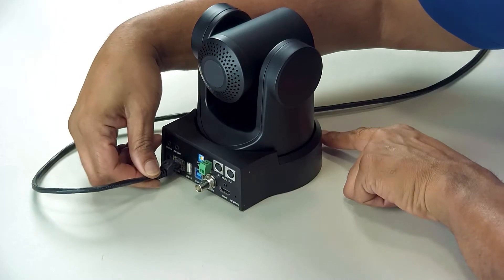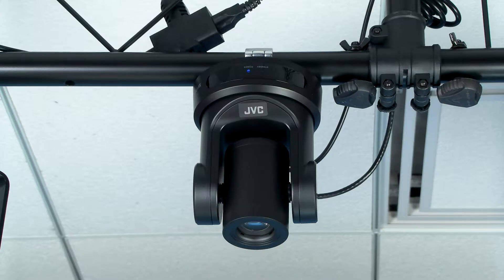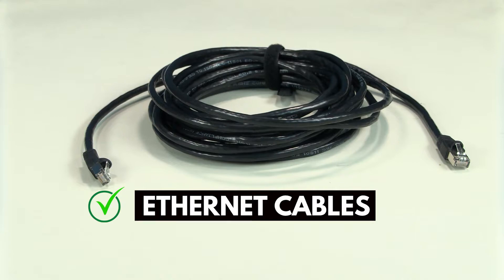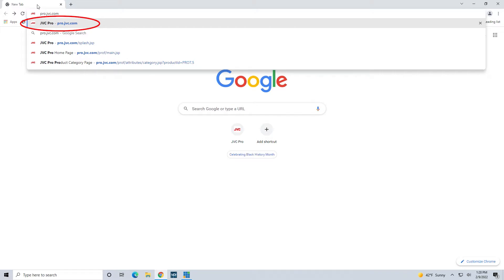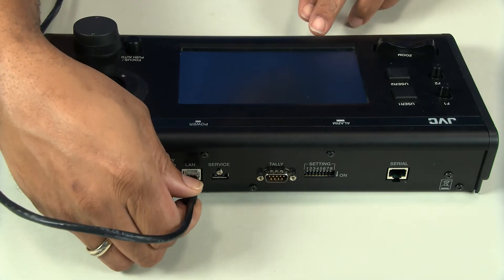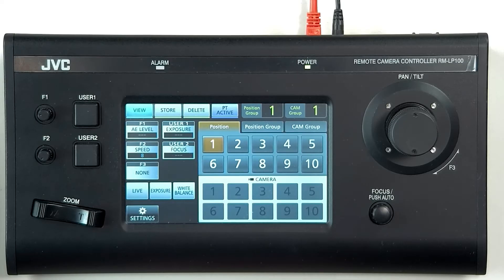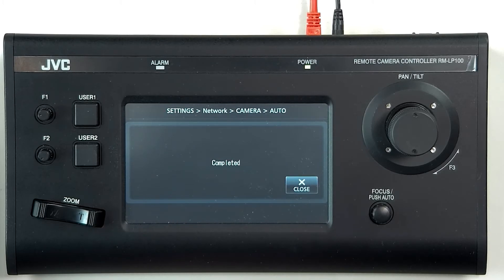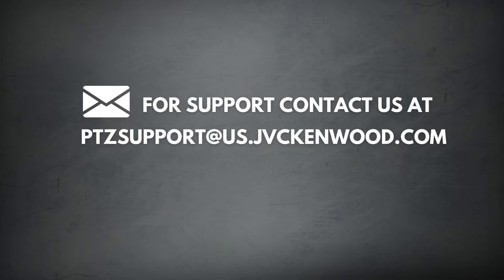Connecting JVC KY-PZ400/200 series PTZ cameras to the RM-LP100U controller for an ISOLATED Network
Learn how easy it is to connect your JVC KY-PZ400/200 series PTZ camera to the JVC RM-LP100U controller for ISOLATED Network